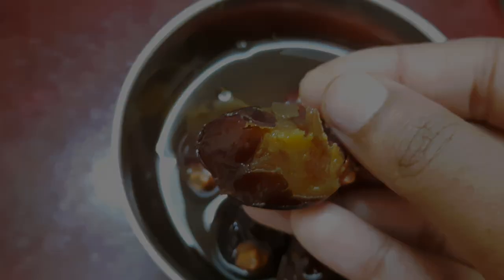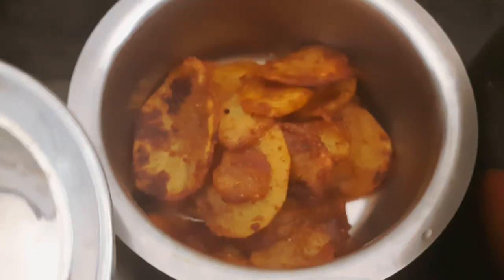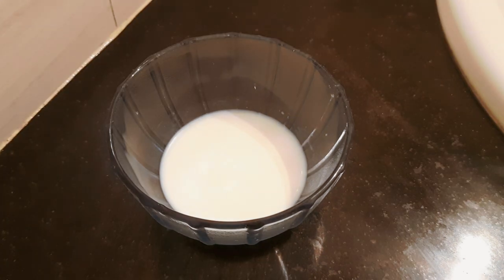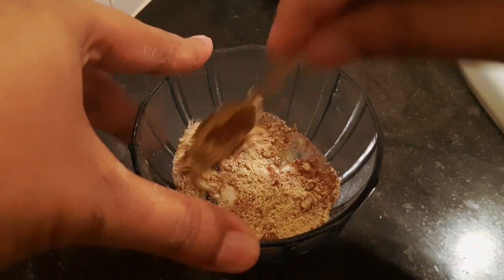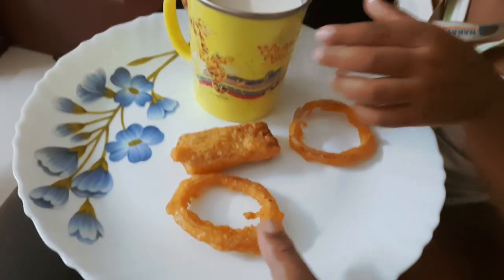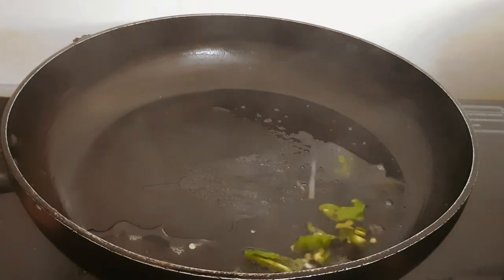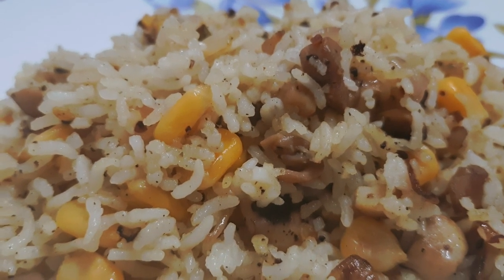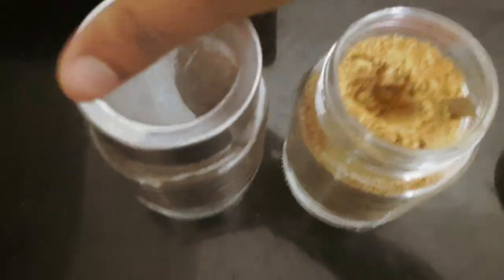A day in my Life || Skin Care Routine || Simple dinner using Corn and Mushroom || Amu's Art